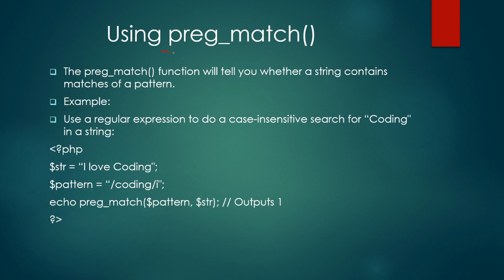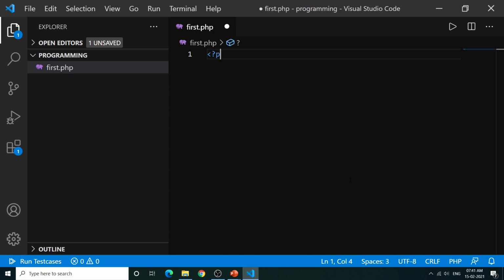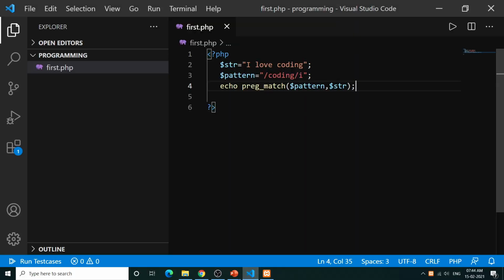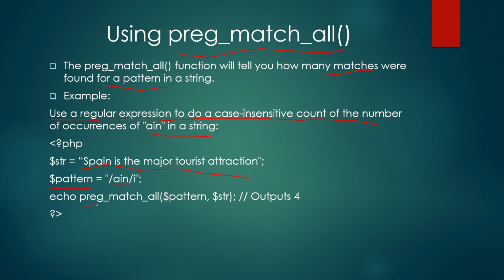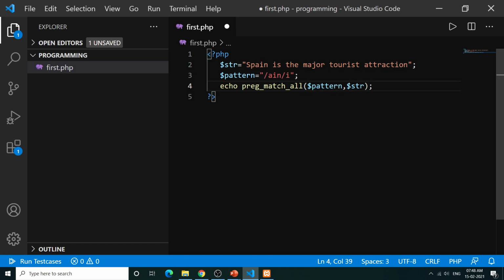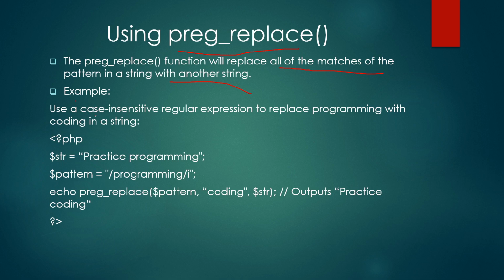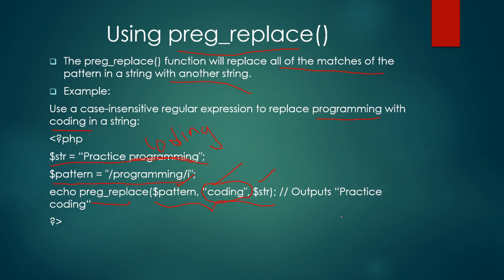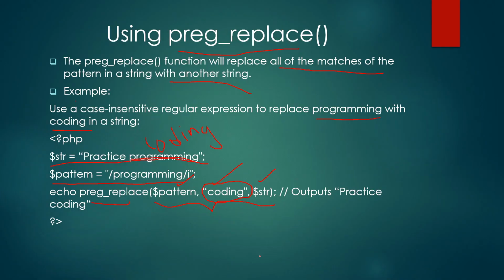How to Use Regular Expression Functions in PHP